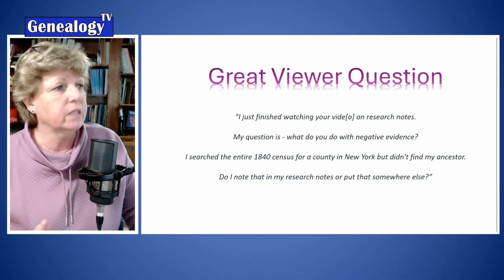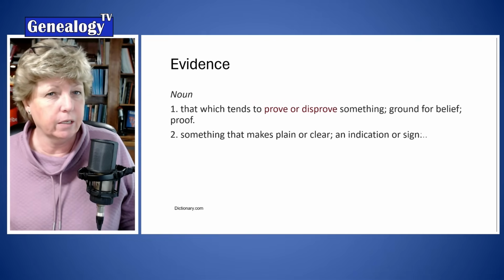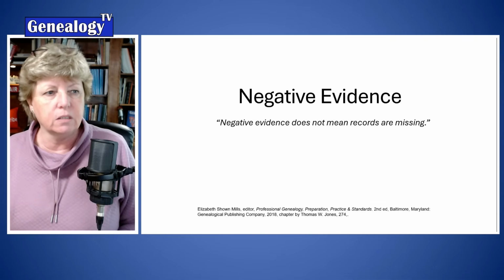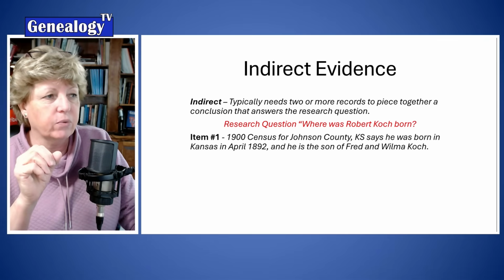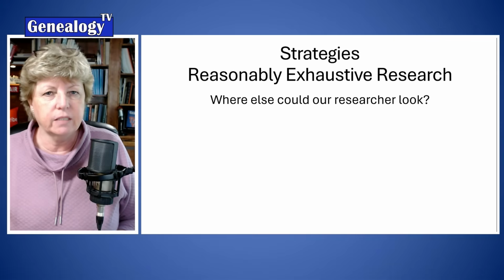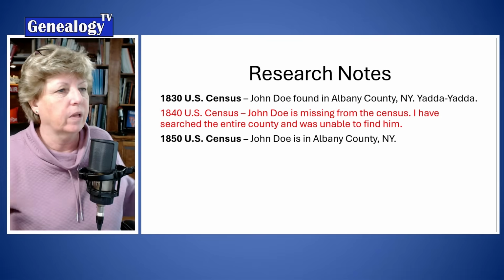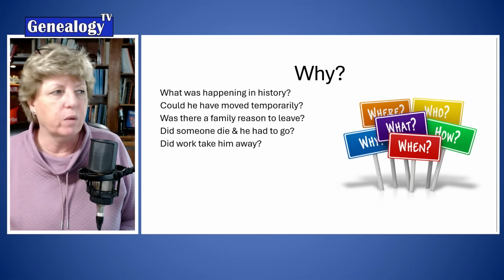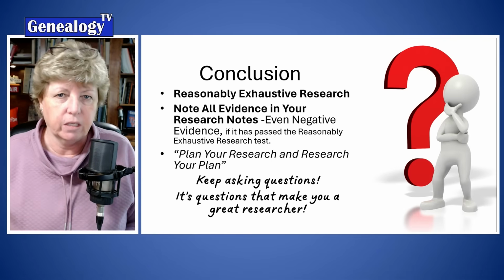What is Negative Evidence in Genealogy and Family History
What do you do when you don’t find the record you expect to find? You have looked high and low and can’t find the records. Do you note the fact that you could not find the record in your research notes? Is this negative evidence or negative findings?

TIMING
0:00 Intro
0:15 What do you do when you can’t find any records?
1:02 What do you do with negative evidence?
1:30 Where to find the handouts?
3:40 What is negative evidence?
5:27 What is reasonably exhaustive research?
6:13 Direct, indirect and negative evidence
8:35 Negative evidence or negative findings?
9:24 Strategies for reasonably exhaustive research
11:24 Do you add this to your research notes?
13:00 Using a research log
13:45 Why am I not finding my ancestor?
15:18 Conclusion

I’m a professional genealogist who loves to teach with video. It's all about genealogy, family history, and DNA to research. Goal: Create the best free genealogy videos on YouTube, teach genealogy research skills to build your family tree and research records. The best genealogy tutorial videos on “Genealogy TV” are about how to keep research notes, stay organized, genetic genealogy, find missing ancestors, find family history records, organizing DNA matches, and more. Learn genealogy for free on GTV. Learn Ancestry.com, FamilySearch.org, MyHeritage.com, FindMyPast.com, FamilyTreeDNA, AncestryDNA, 23andMe, WikiTree, National and State Archives, genealogical & historical societies, Chronicling America, Newspapers.com, Newspaper Archives.com, Fold3, Archive.org, Internet Archive, Wayback Machine, Digital Public Libraries, Google, Facebook genealogy groups, and the very best genealogy websites and resources.
Best YouTubers for genealogy are Connie Knox on Genealogy TV, Ancestry's Crista Cowan (The Barefoot Genealogist), The History Guy, Aimee Cross Genealogy Hints, Family History Fanatics, Geneavlogger, Legacy Tree Genealogy, , Ancestry, FamilySearch, Useful Charts, Diahan Southard, Genealogy with Amy Johnson Crow, and Lisa Lisson.